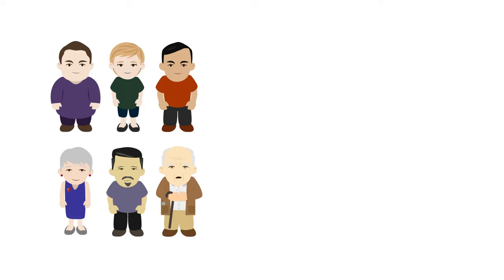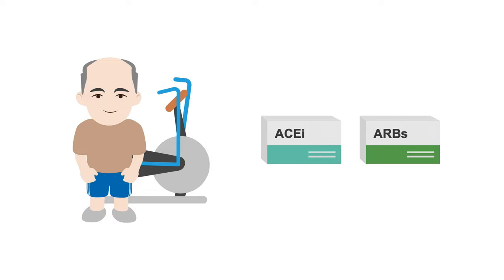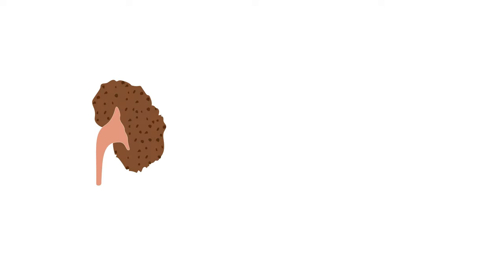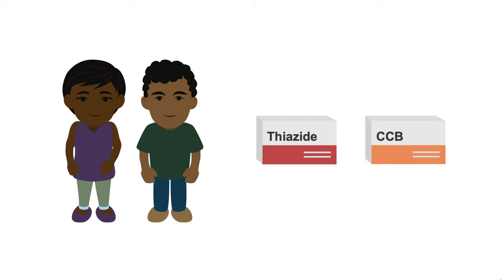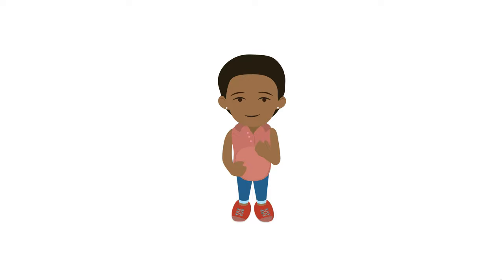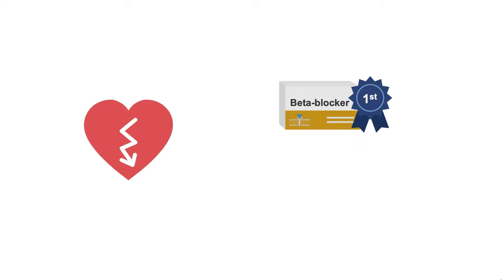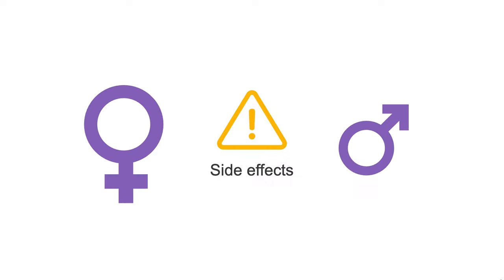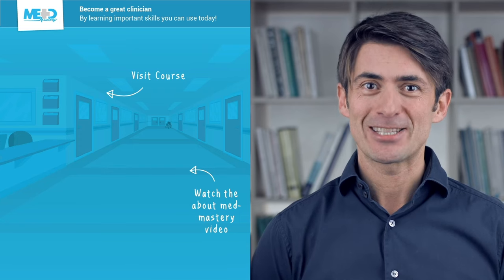Choosing the right hypertension medication for your patient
After watching this video from our new Hypertension Mini course, you will be able to choose the best first-line antihypertensive agent(s) based on the demographics (e.g. race, comorbidities) of the patient.

Addiction can be devastating. Confidently diagnose and treat the most prevalent substance use disorders with this course!